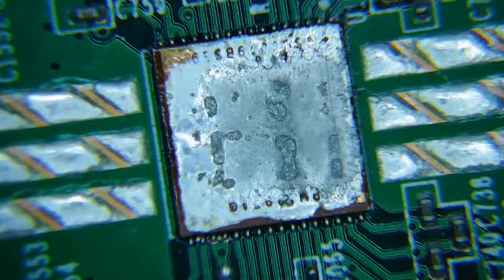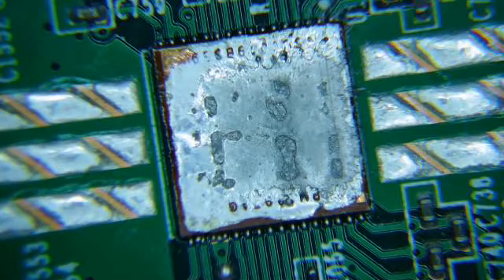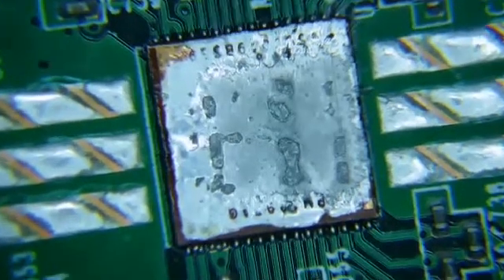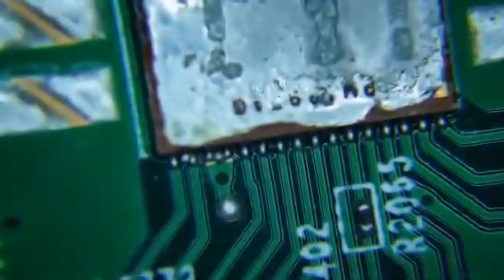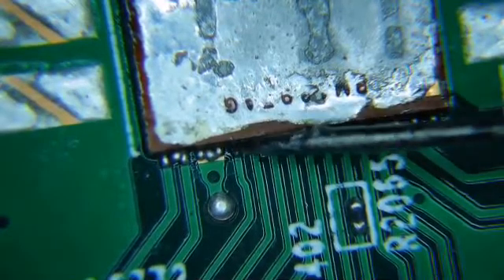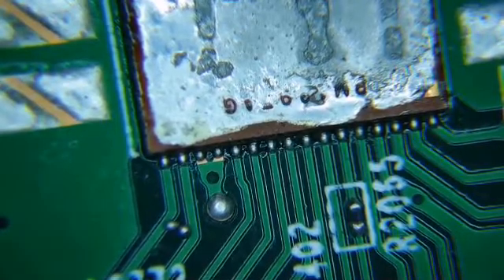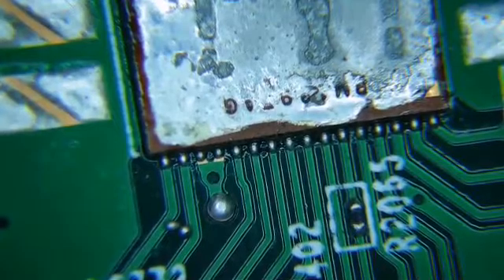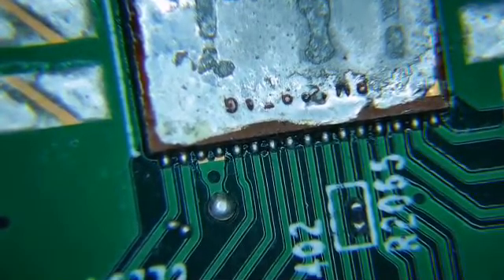hashboard repair: Asic Antminer solder ball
People have talked about solder balls causing issues with your antminer.  This short video shows what they might look like when you encounter them.

Bitcoin: bc1qnsa5jsm7xfs7yxnr4fj3f7v3j3syz5x7gtmj8r